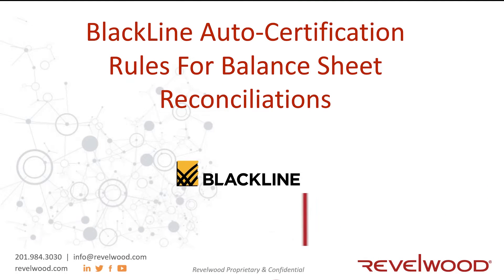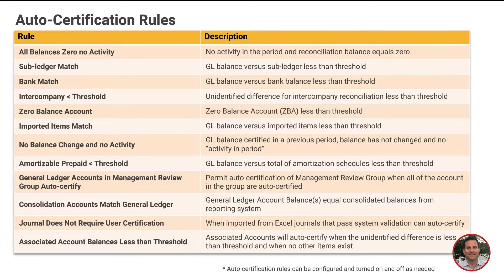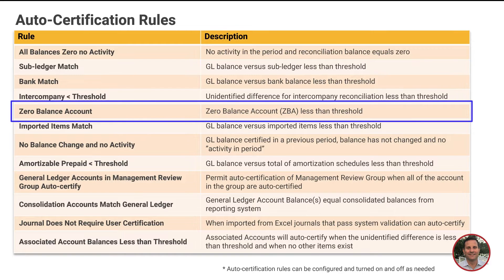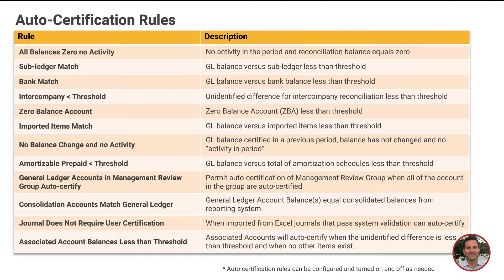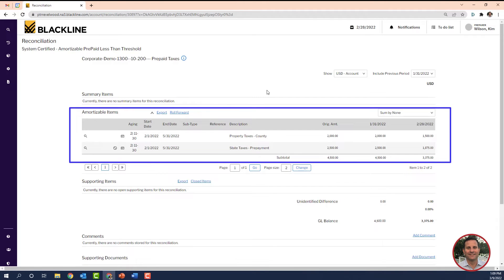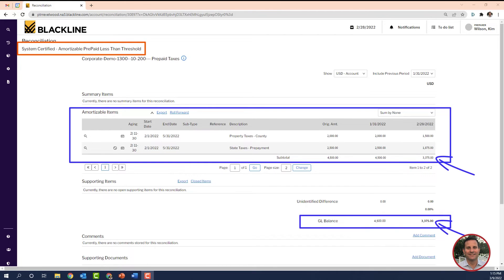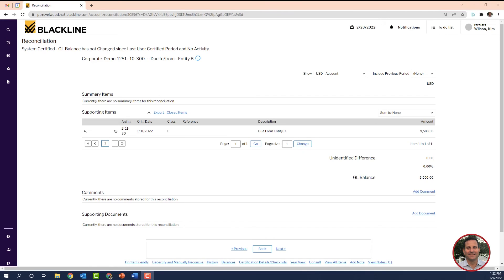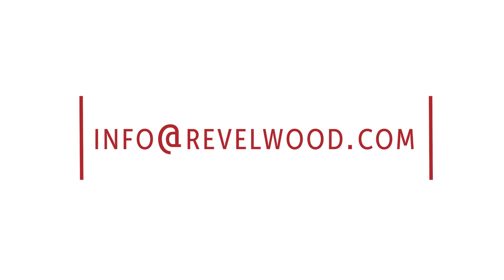QUICK TAKES | Auto-Certification Rules for Balance Sheets | BlackLine Demos by Revelwood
Watch this short video from Adam Riskin of Revelwood to learn how to significantly reduce your time spent reconciling balance sheet accounts. You'll see how the auto certification rules allow the system to complete a balance sheet reconciliation. Your accounting team won't have to spend time reconciling these accounts

Viewers will see Adam demonstrate how BlackLine:
-- Saves time
-- Offers different auto-certification rules